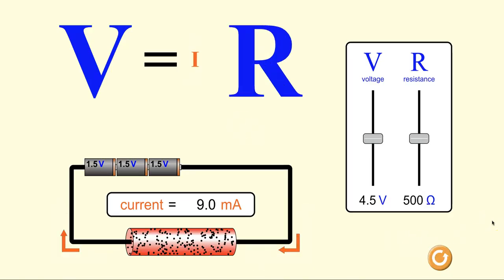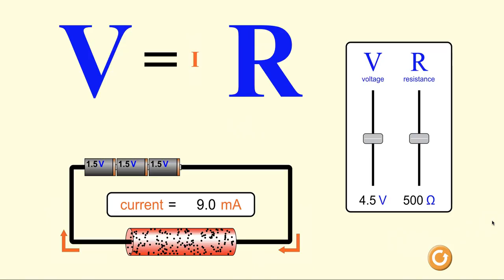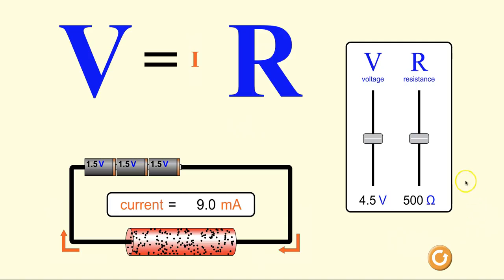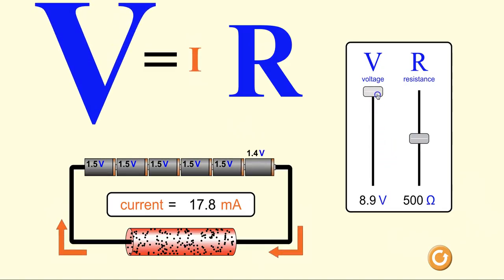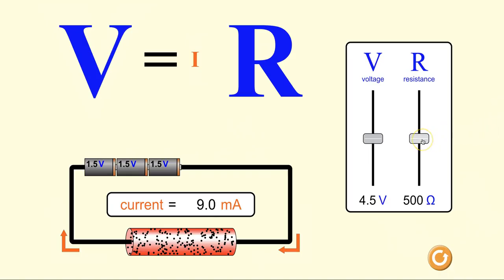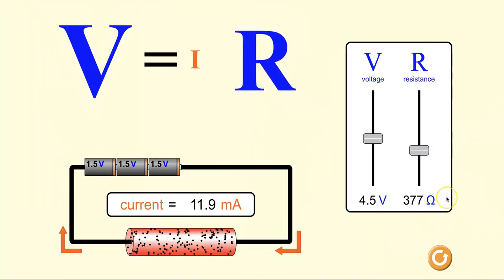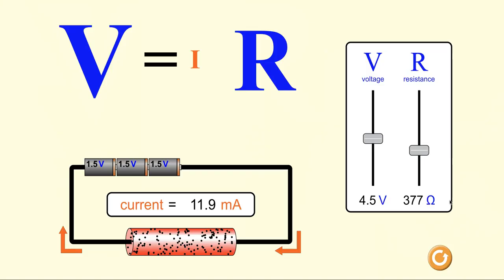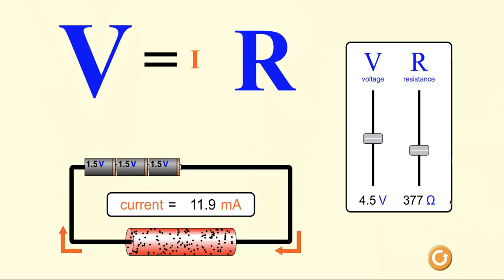Physics Lab #6 Adopt a Simulation